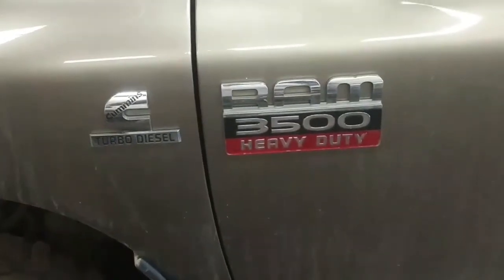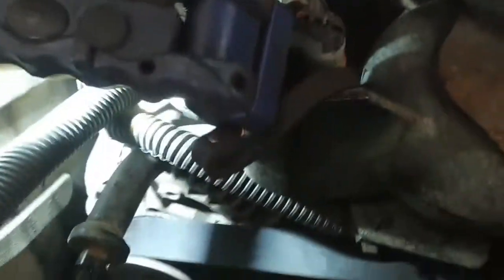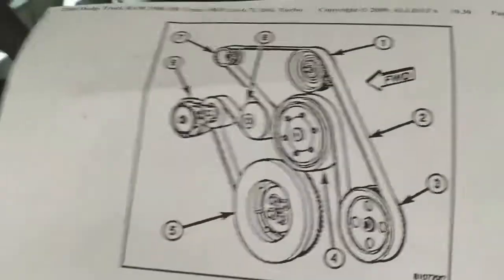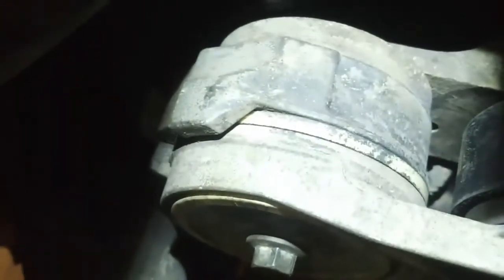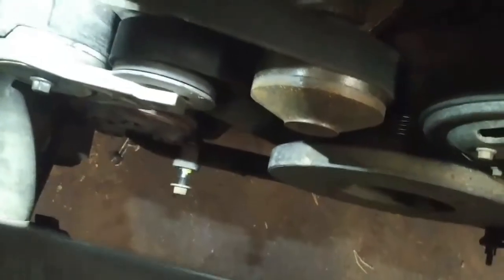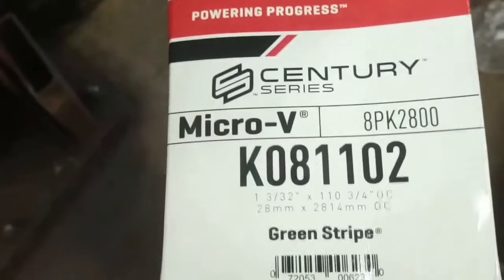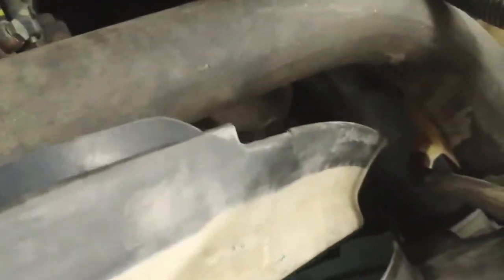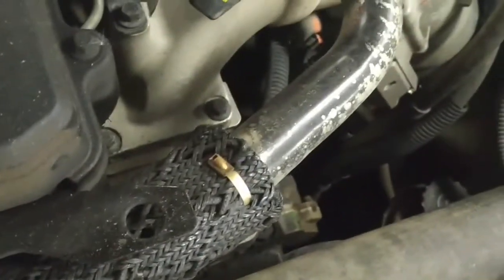2008 Ram 6.7 Diesel AC Compressor Bypass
Tha ac compressor has seized on this vehicle and a quick fix is to bypass the compressor by relocating the belt tensioner and installing the non-ac  drive belt.